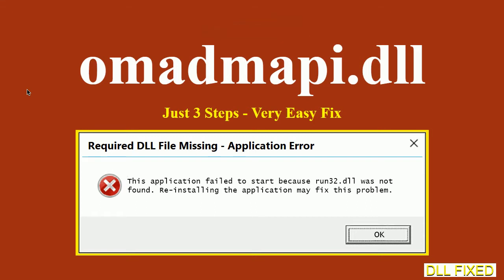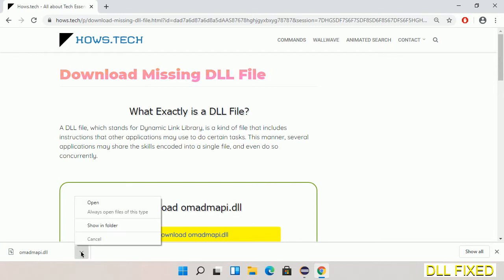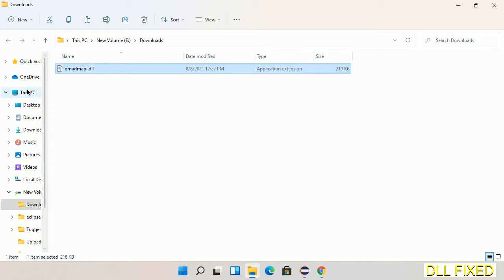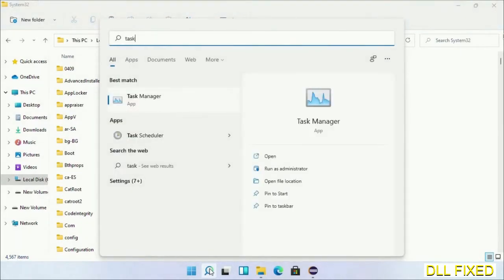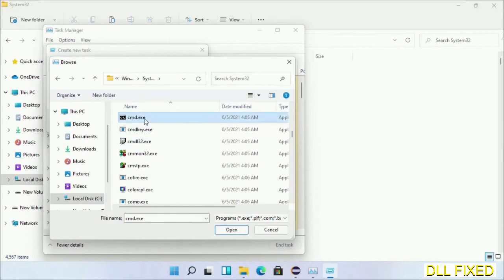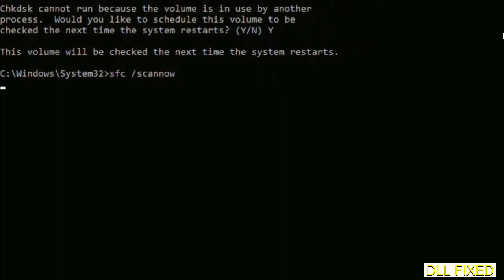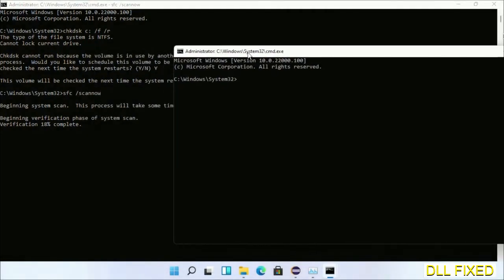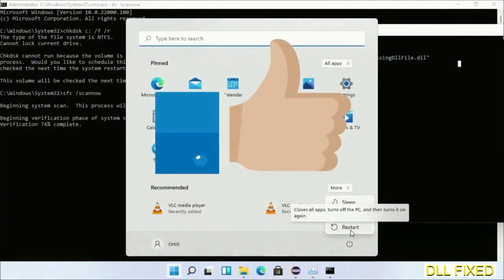omadmapi.dll missing in Windows 11 | How to Download & Fix Missing DLL File Error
This video will help you to fix omadmapi.dll not found error. You will be able to run your application program. We will fix this missing dll problem in 3 steps.

1. Operating System with 32 bit / 64 bit
2. Computer Model or Manufacturer
3. Program you are trying to open.

the program can't start because omadmapi.dll is missing from your computer
the program can't start because omadmapi.dll is missing windows 11
the program can't start because omadmapi.dll is missing windows 10
the program can not start because omadmapi.dll is missing windows 11